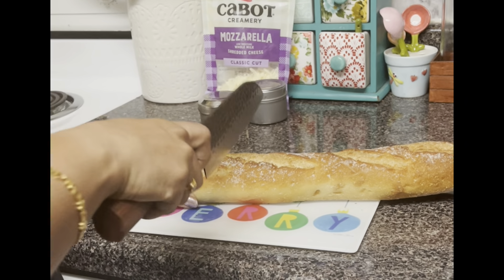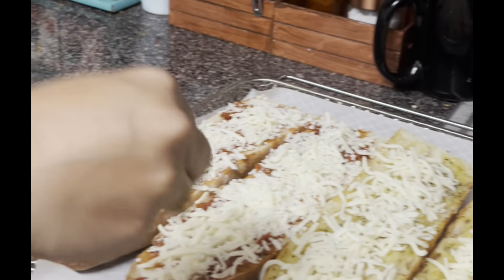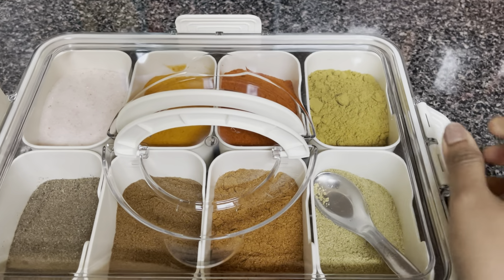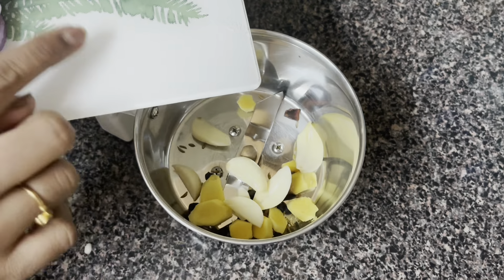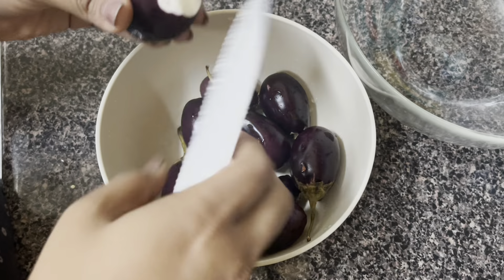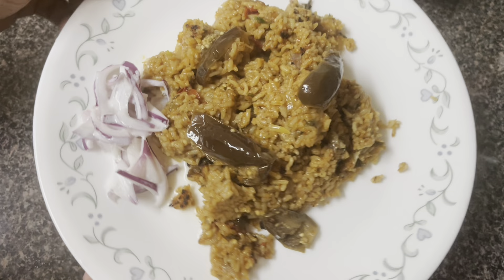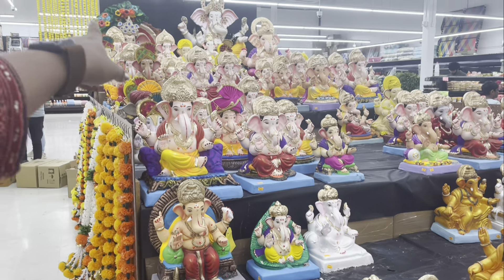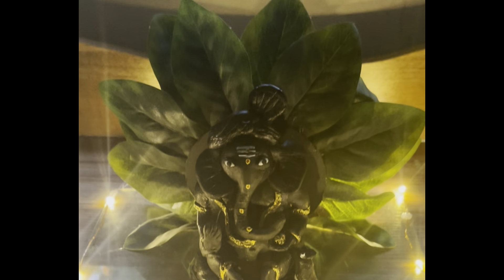Long weekend Vlog|Kathirikkai Briyani|DIY Vinayagar|கத்திரிக்காய் பிரியாணி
Hi All
Hope you all like this Vlog, wishing you all Happy and Blessed Vinayagar Chathurthi.